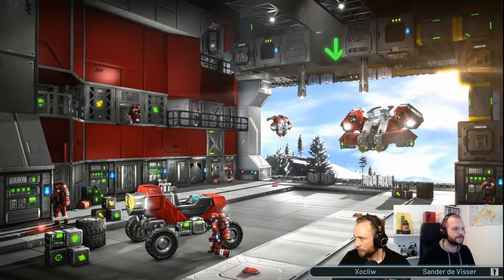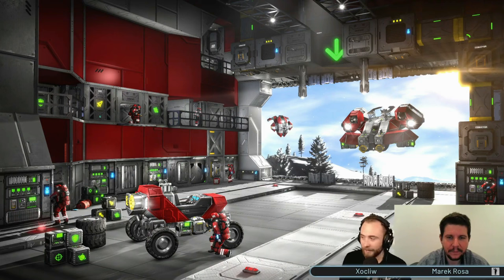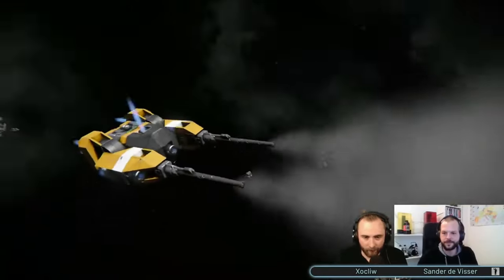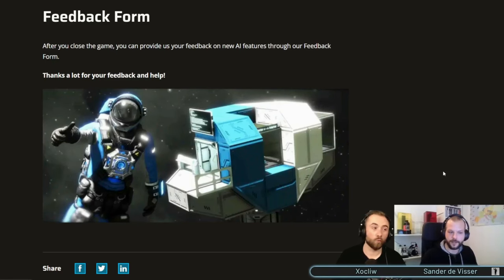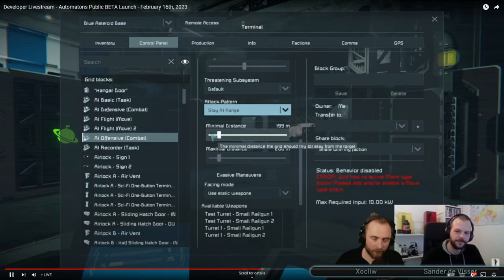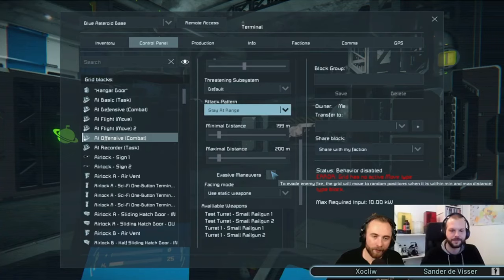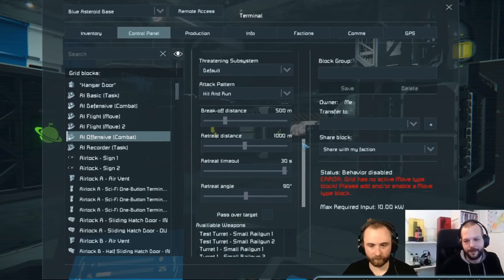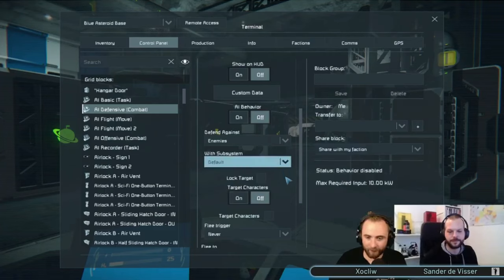Space Engineers - Breaking News and Secrets on the AI Grid and More! | Automaton | Dev Stream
Space Engineers gave release news through a new dev stream on what's new and revealed some secrets we've not seen in blogs or leaks!  They covered information on the new AI Grid for Drones, AI Combat, AI Defense, new waypoint recorder, new AI movement and tracker, mobile grid waypoints, more on the event control block, sun trackers, updates to the custom turret controller, a new connector, new wheels, and more.  Check out what's new in Space Engineers in this video focused on how to make drones better, and brace for a new Space Engineers survival release that coming soon.  Right now, you can also join the Space Engineers beta test of this new AI Grid release.  Also watch the entire dev stream /developer stream posted on YouTube.

STAR-PYQM-QZZK

Hardware:
Case: Corsair 4000D
CPU: Intel i7 12700K @ 3.61 GHz, 12 Cores
RAM: 32 GB Corsair Vengeance @ 4800 Mhz
Graphics: NVIDIA GeForce GTX 3070Ti, 8GB RAM
Mic: Shure SM58
Pre-Amp/Mixer: M-Audio, M-Track